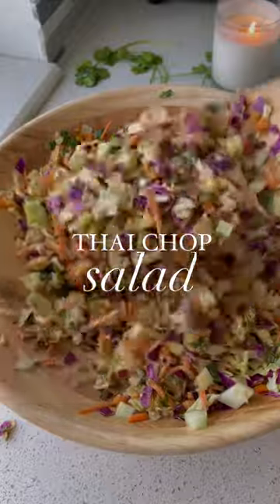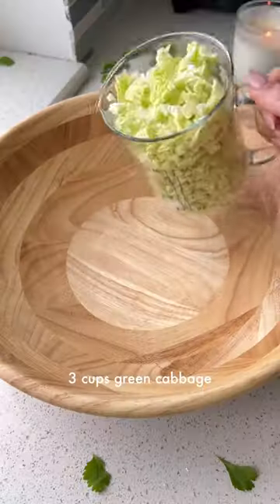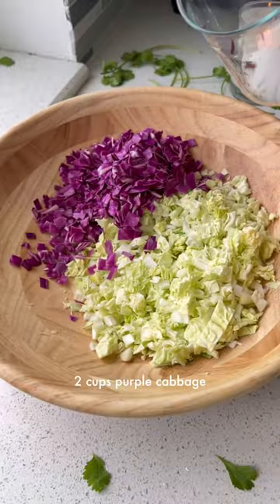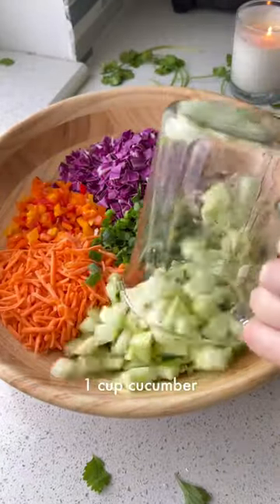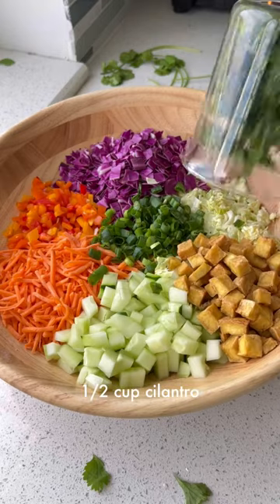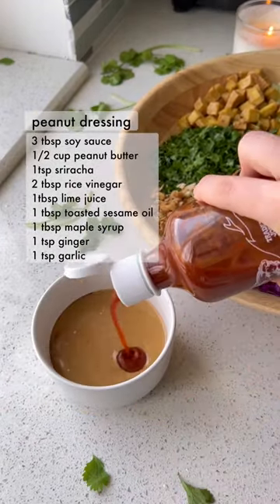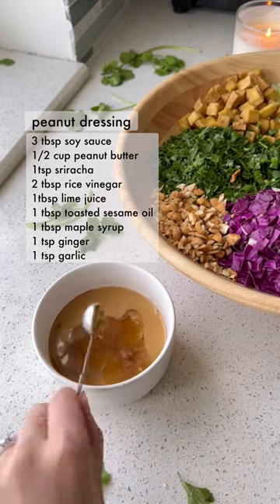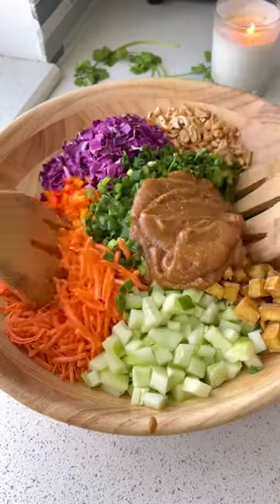Thai Chop Salad 🌿vegan recipes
The Plant-Based Diet Cookbook - 100+ Done For You Vegan Recipes

Looking for some delicious vegan recipes? Look no further! This video has everything you need, from main dishes to desserts. And the best part is that these recipes are healthy and easy to make. So if you're looking for some new vegan recipes to try, this video is for you.

I'm vegan and I love to cook. Created this channel to share my favorite recipes with you. Here you'll find everything from easy vegan pasta dishes, to vegan desserts, to vegan breakfast recipes.